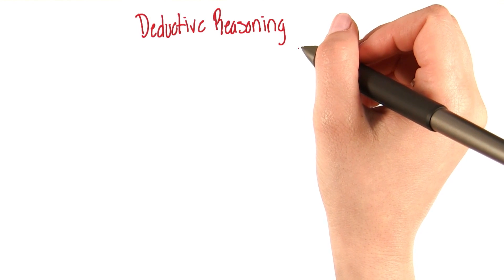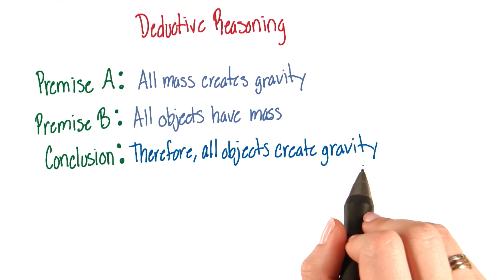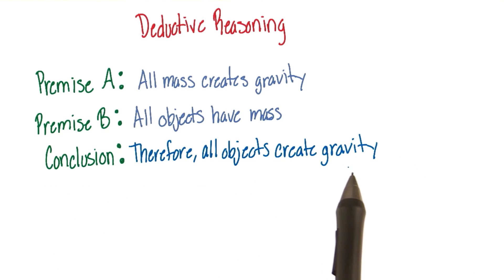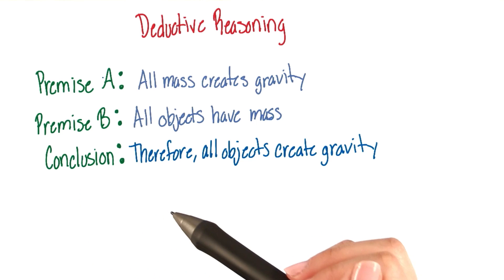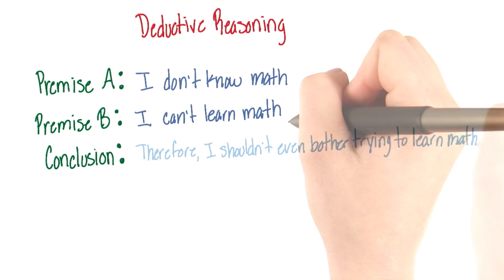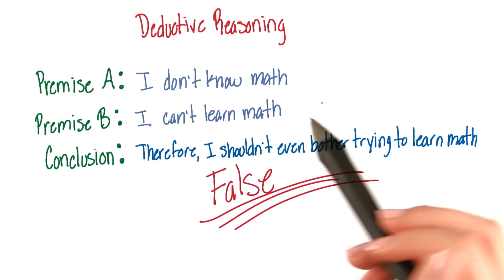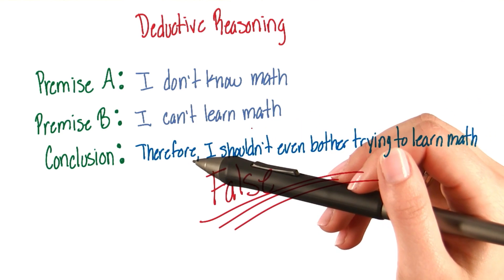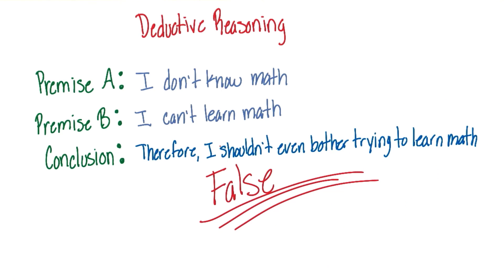Deductive reasoning - Intro to Psychology